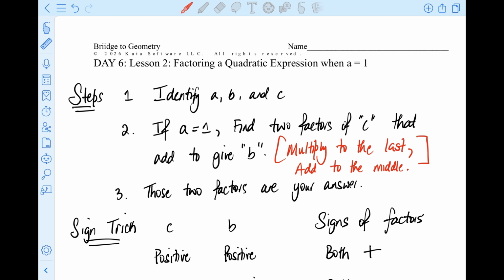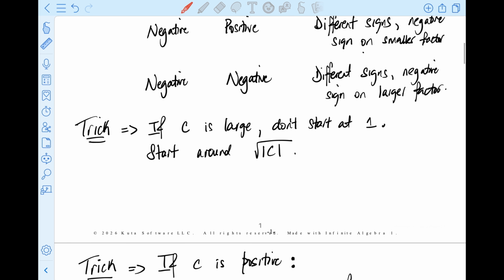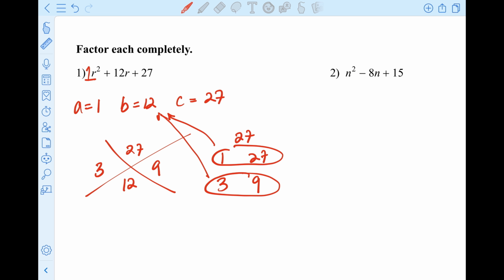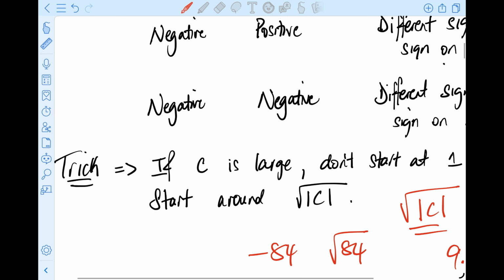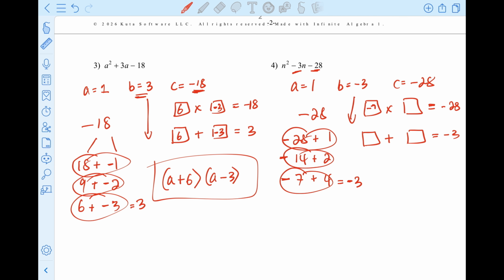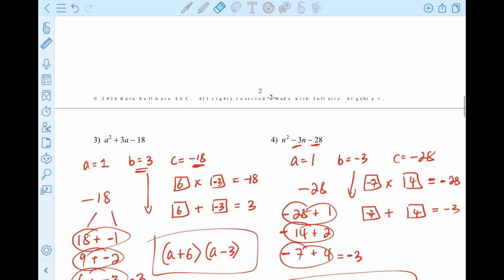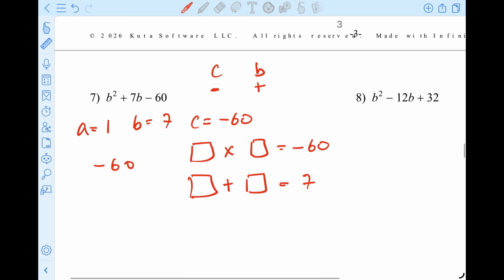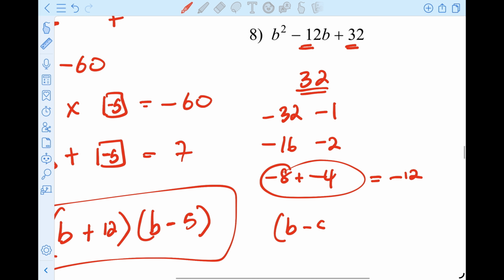Bridge to Geometry: Review Factor a Quadratic Expression when a= 1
Students will be able to factor quadratic expressions when a=1 by identifying two numbers that multiply to c and add to b.